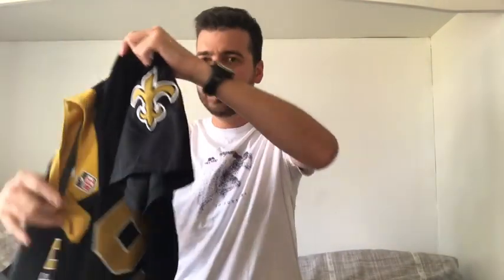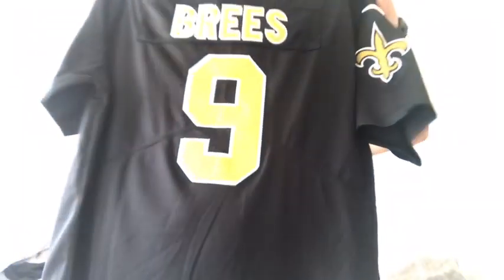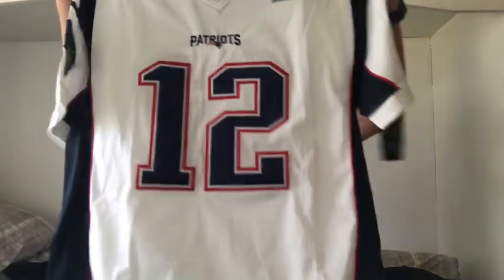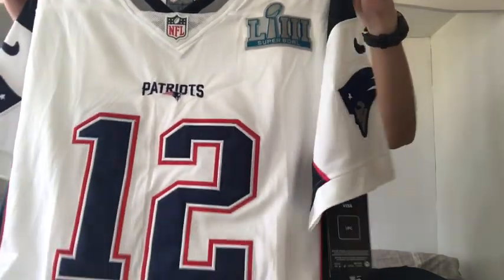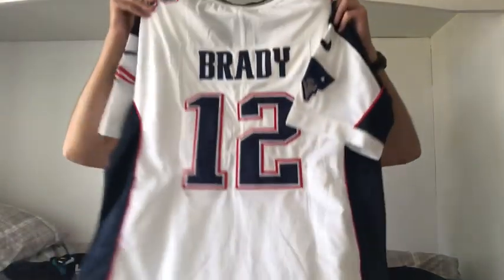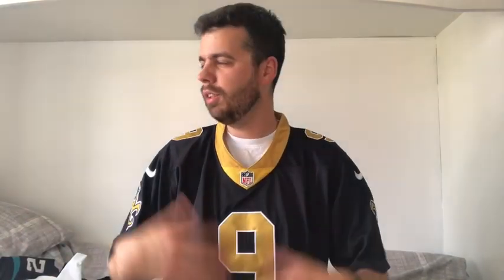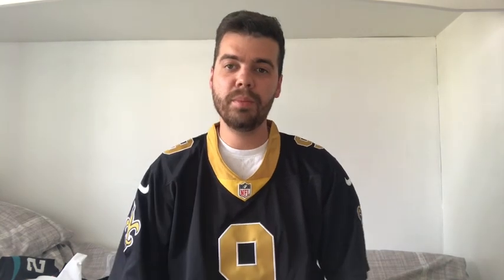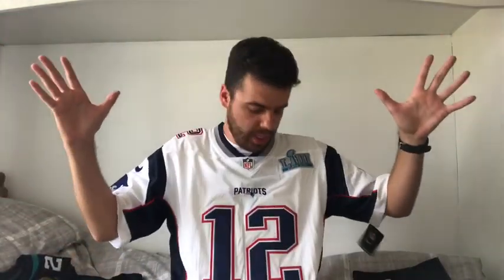New NFL Jersey Pickups!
For today’s video I’m going to be reviewing my new NFL jerseys that I’ve purchased over the last few weeks.